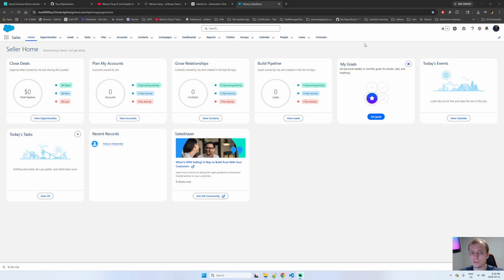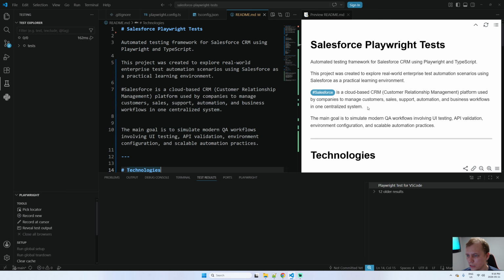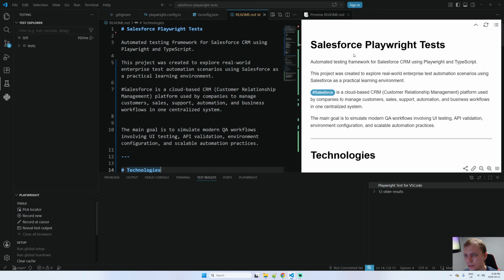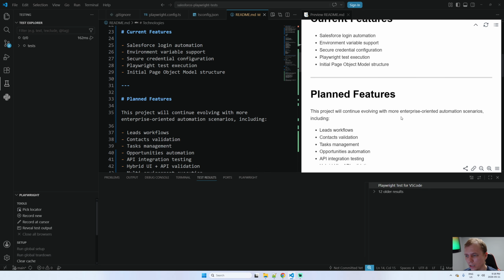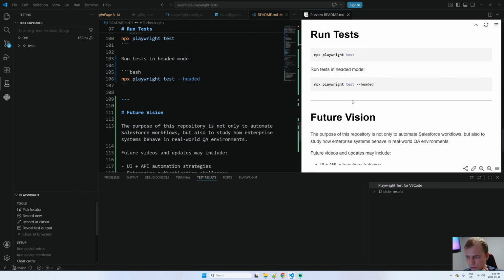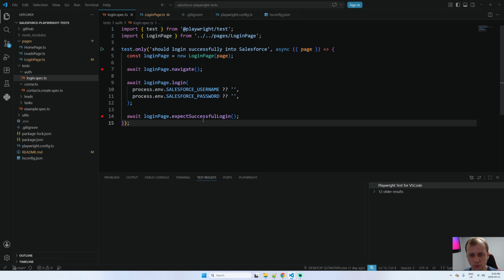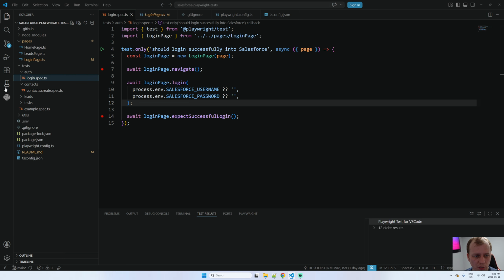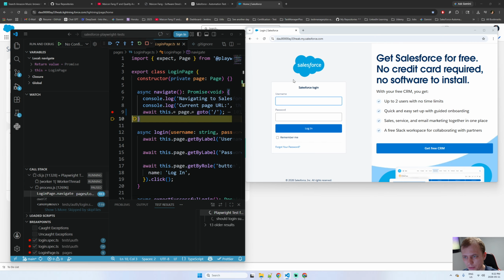Salesforce + Playwright + TypeScript | Starting an Enterprise QA Automation Project (Part 01)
Hello everyone! 👋

In this video, I’m starting a new automation testing project focused on Salesforce using Playwright and TypeScript.

The goal of this project is to explore real-world enterprise QA automation scenarios while continuously learning modern testing strategies and technologies.

In this video I talk about:

Salesforce basics
Why Salesforce is important in enterprise environments
Playwright + TypeScript setup
Automation project structure
Login automation
Environment configuration
QA learning journey
Future plans for API testing and advanced validations

This is just the beginning of the project, and I plan to continue evolving it with:

UI + API automation
Salesforce workflows
Leads and Contacts automation
Reporting and debugging
Enterprise automation practices
Dynamic locator strategies
Authentication flows
Scalable automation architecture

📌 Technologies used:

Playwright
TypeScript
Node.js
Salesforce
VS Code